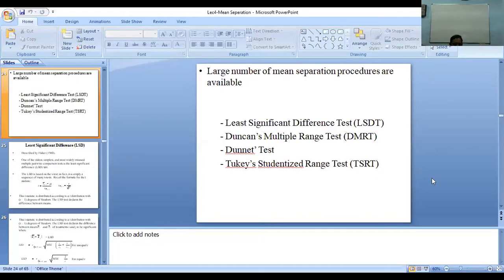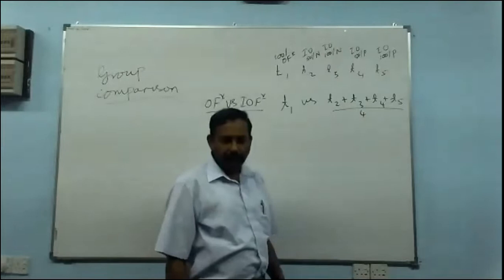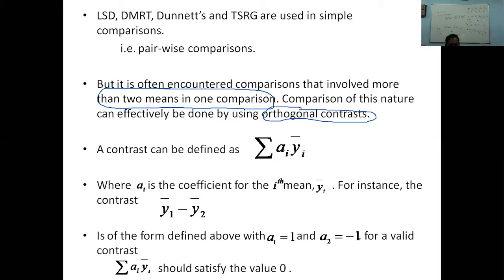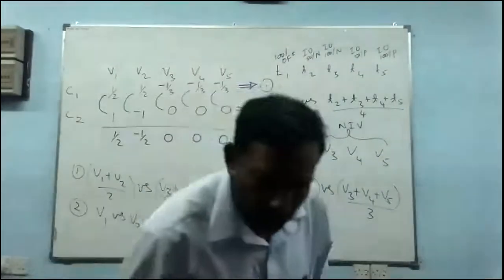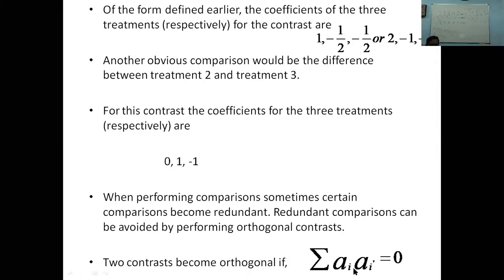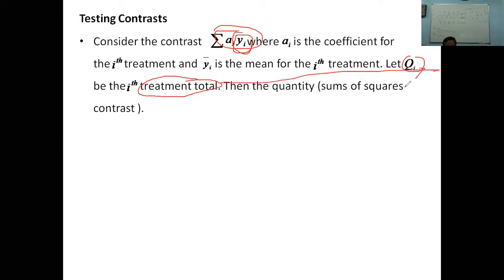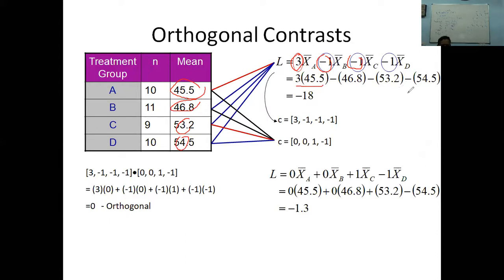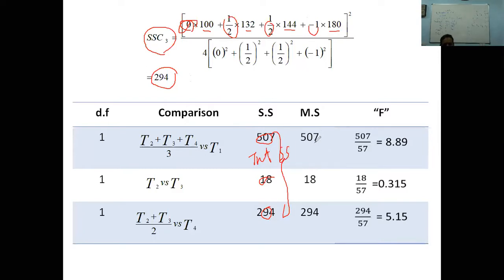Experimental Design | Part 07 | Pocket Science